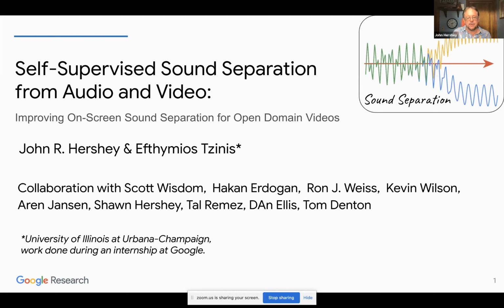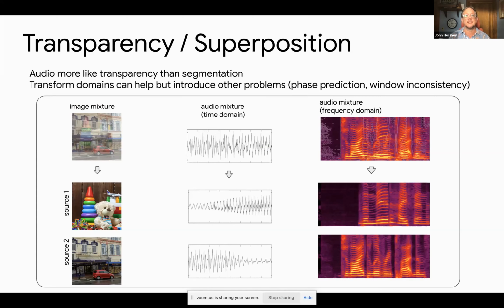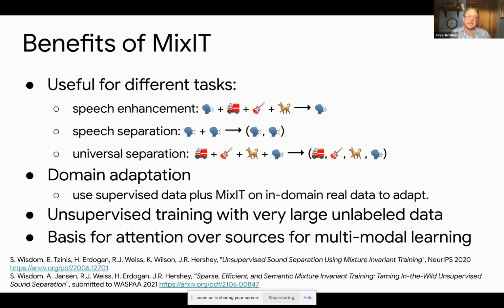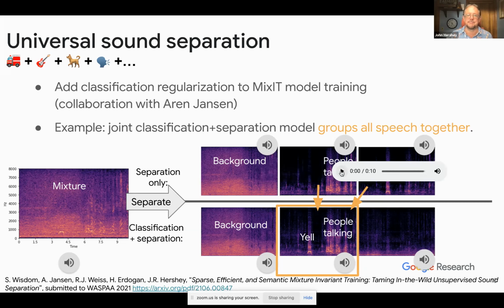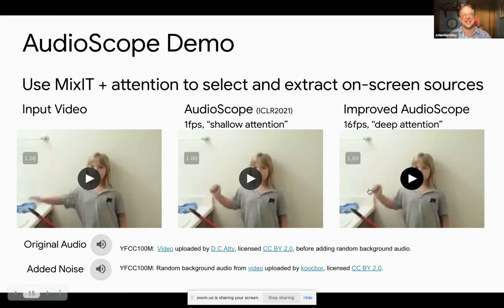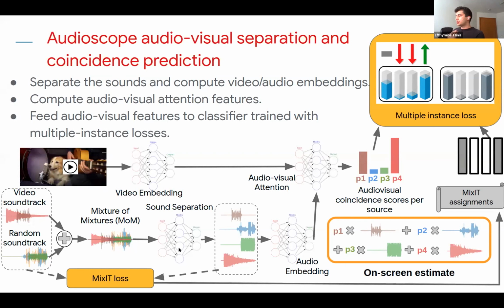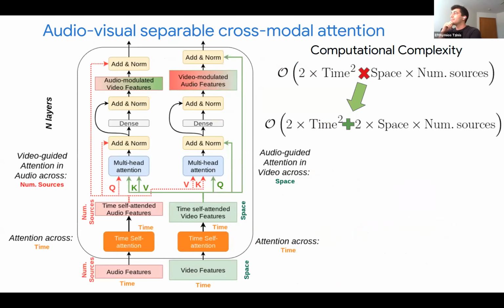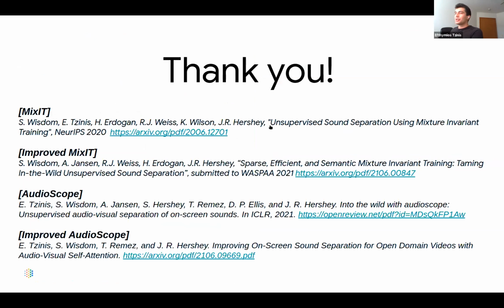John Hershey & Efthymios Tzinis Self Supervised Sound Separation from Audio and Video